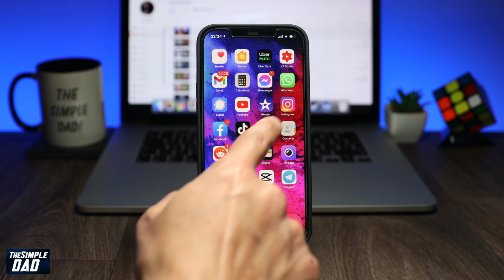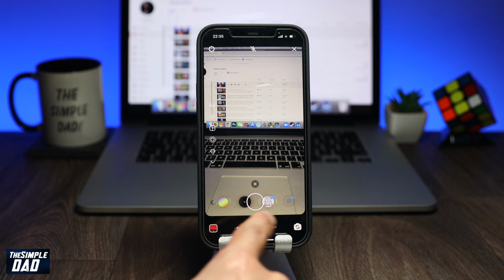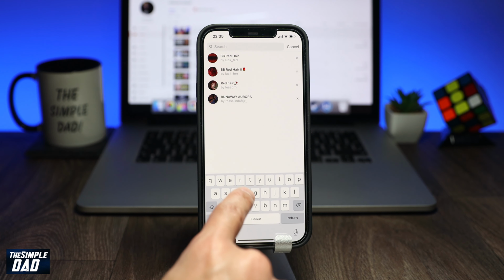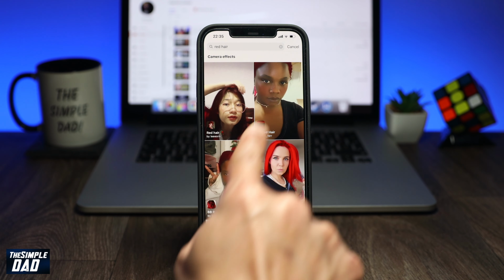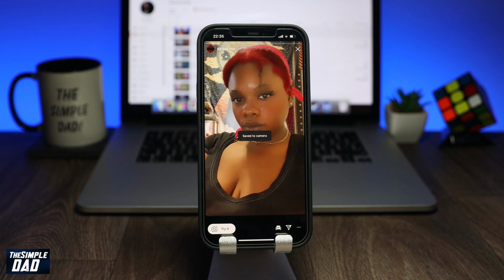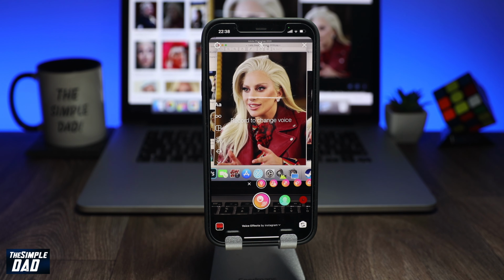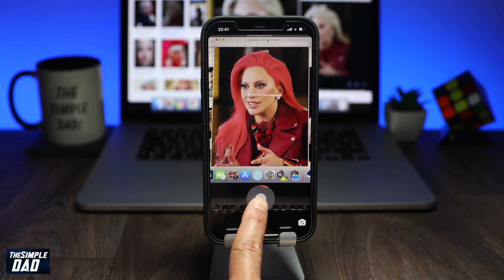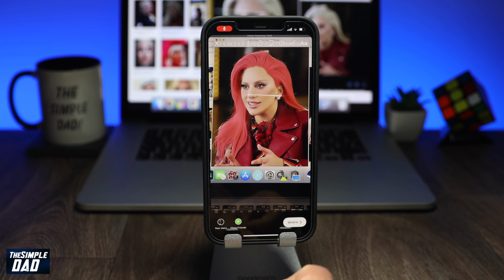How to Create the Red Hair Trend Video on Tiktok